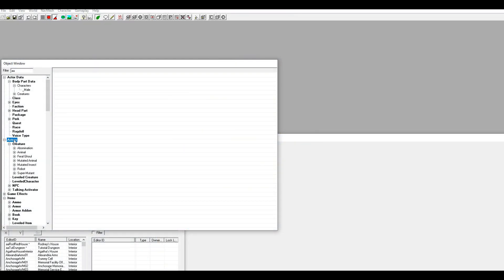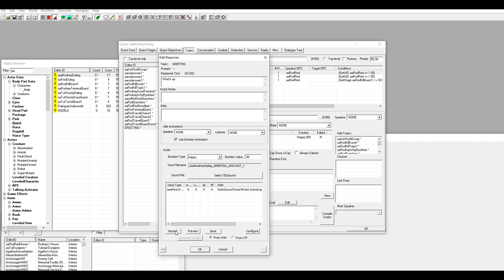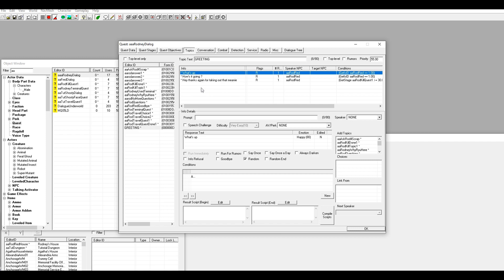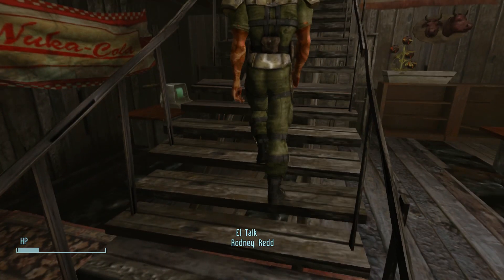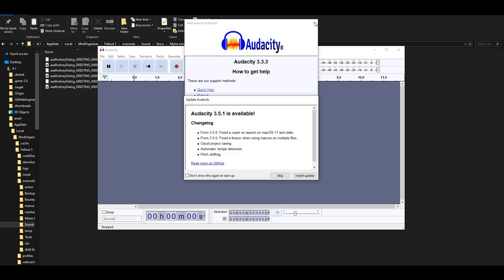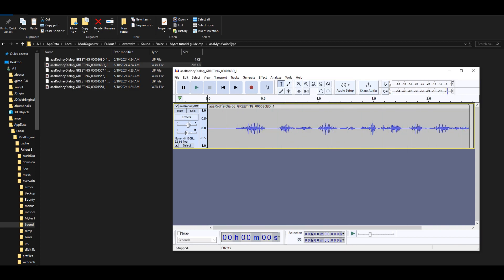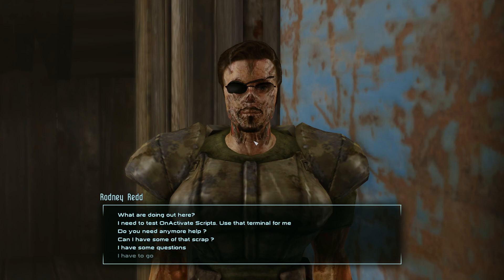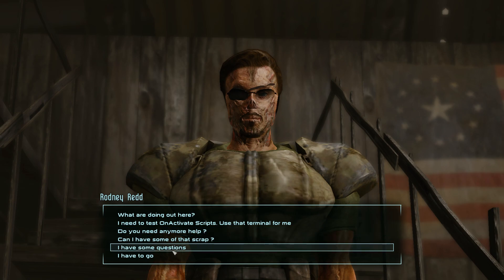Geck tutorial - Adding voice to npc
In this video we will give a voiced audio to our NPC. This makes the characters feel more real so you can hear them as opposed to reading subtitles. When we use this method we are going tto export the files in .wav format. We are also going to use the the program called Audacity to increase the volume of our voice if it sounds to low in game